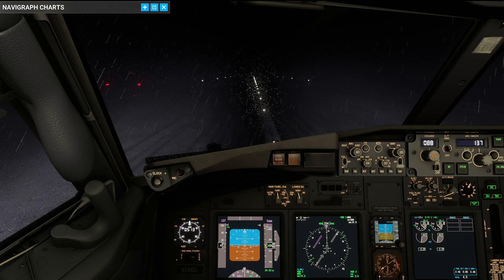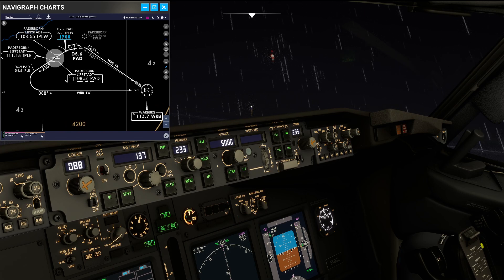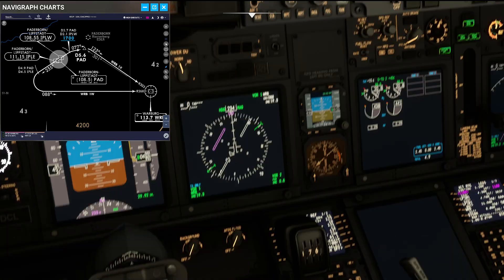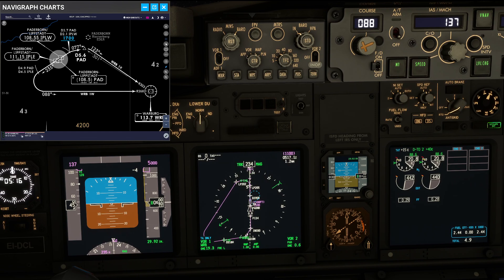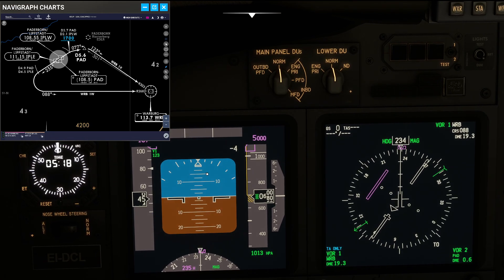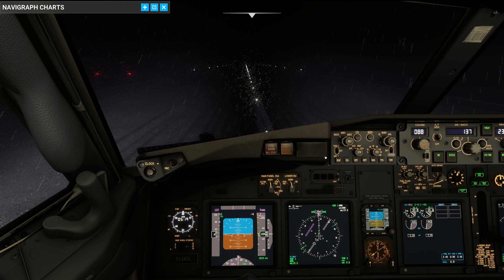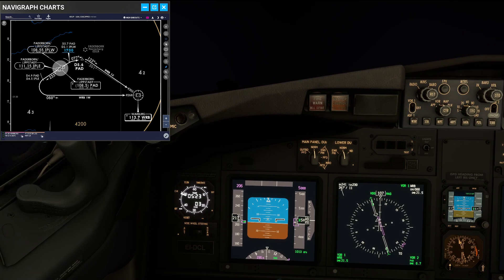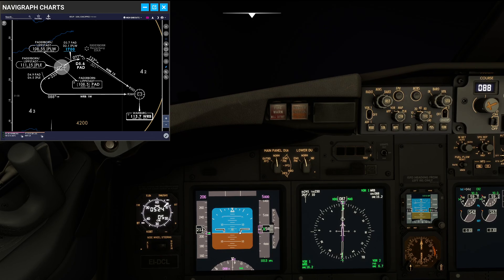Raw Data Flying: Takeoff and SID | Real 737 Pilot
In this video I'll show you how to fly a takeoff and conventional SID raw data in the Boeing 737.

Tools and addons used in this video:
OBS Studio
paint.net
Nvidia Shadowplay

My system specs:
Intel i9-9900k@5,2GHz
RTX3080Ti
32GB RAM